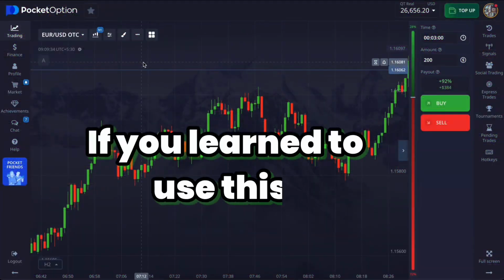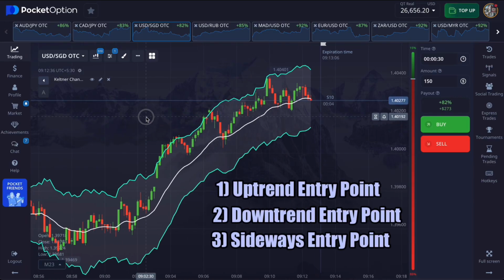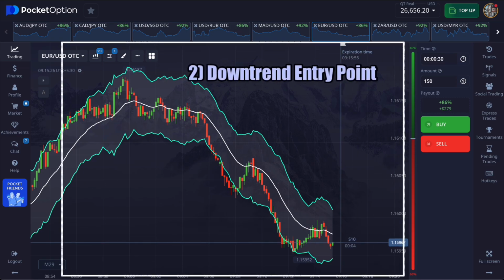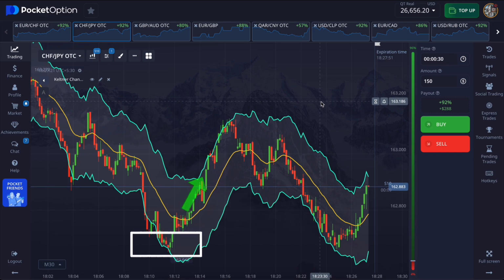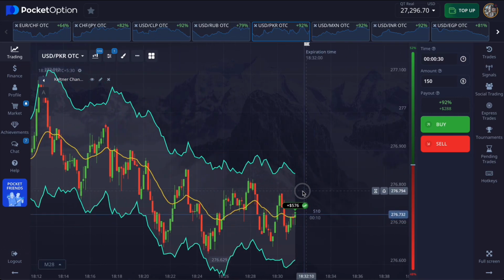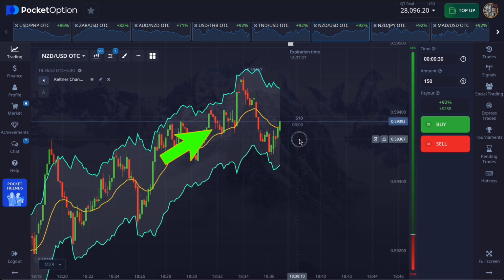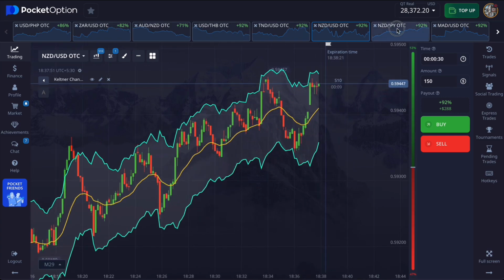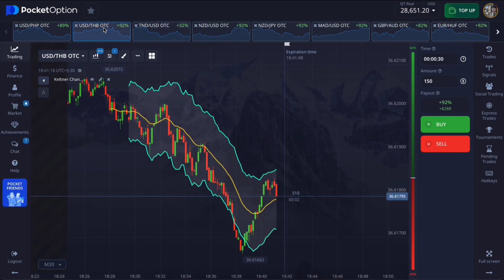DOMINATE The Market With This Keltner Channel KILL STRATEGY — Brokers Can’t Stop It!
Keltner Channels are a powerful tool for technical traders seeking to identify trends, volatility, and potential reversal points. Built around an exponential moving average (EMA) and incorporating the Average True Range (ATR), Keltner Channels form an upper and lower band that dynamically adjusts to market volatility. This makes them particularly useful for spotting breakouts and trend continuations.

When price breaks above the upper band, it can indicate bullish strength and a potential buying opportunity. Conversely, a break below the lower band might signal bearish momentum and a possible shorting setup.

Unlike Bollinger Bands, which use standard deviation, Keltner Channels' reliance on ATR offers a smoother and more consistent reaction to price changes. This allows traders to better gauge the strength of a move without overreacting to market noise. In a trending market, prices tend to "ride" the outer bands, suggesting momentum continuation. However, in a consolidating market, prices frequently revert back to the EMA centerline, providing mean reversion opportunities for savvy traders.

To maximize effectiveness, traders often combine Keltner Channels with other indicators like RSI or MACD for confirmation. For instance, if price breaks above the upper Keltner Channel and the RSI is not in overbought territory, it may confirm a strong upward breakout. On the other hand, if price hits the upper band but momentum indicators show weakness, a reversal could be imminent. This layered approach helps traders avoid false signals and enhances risk management in both trending and sideways markets.

Trading options involves financial risk and may not be appropriate for all investors. The information presented here is for information and educational purposes only and should not be considered an offer or solicitation to buy or sell any financial instrument.